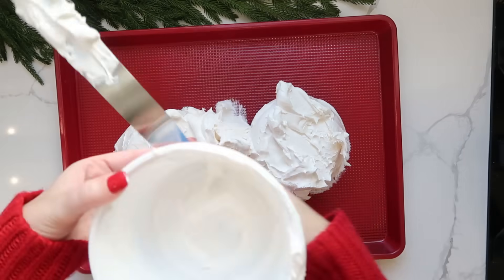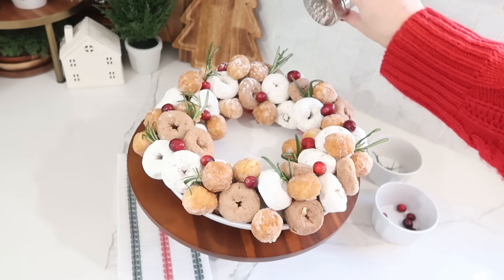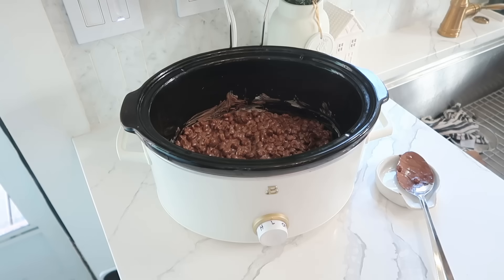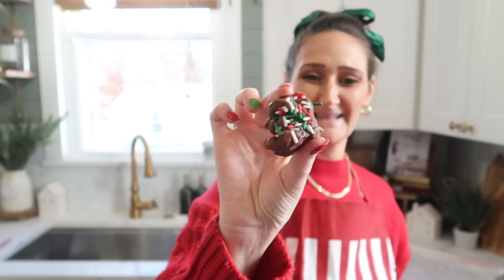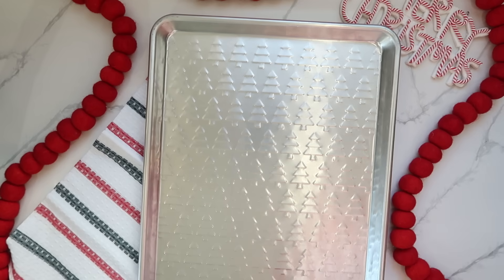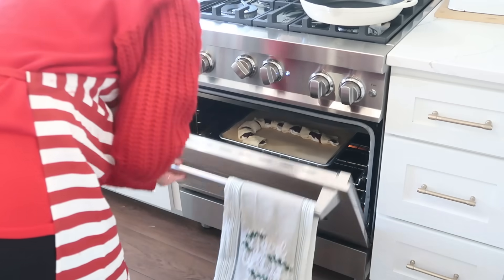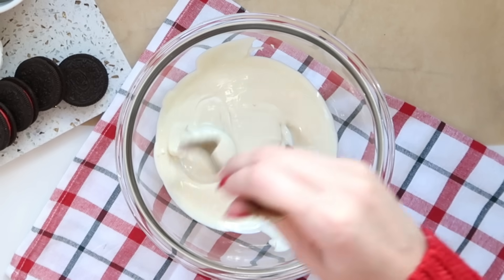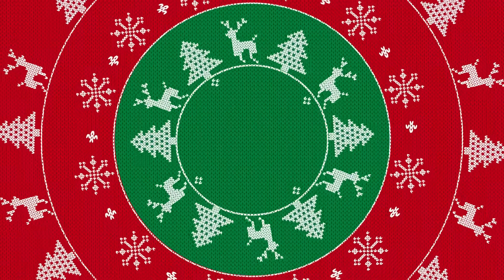🎄EASY Christmas Desserts! *QUICK* $1 Dollar Tree DIYs 2024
Hi Christmas Crew!  Want to make some of the yummiest Christmas treats this holiday season?  Not only are these EASY but they are affordable too!  Many ingredients you can find at DOLLAR TREE!  Simple, quick and easy Dollar Tree DIYs!

Foam wreath
Wood Cake Stand
Powdered Sugar Shaker
Christmas Tree Baking Sheet
Christmas Wax Paper
Cookie Scoop
Red Cookie Sheet